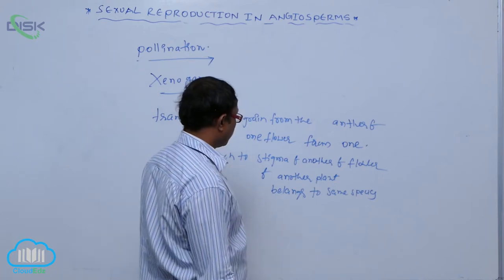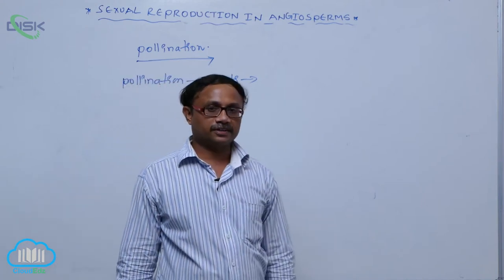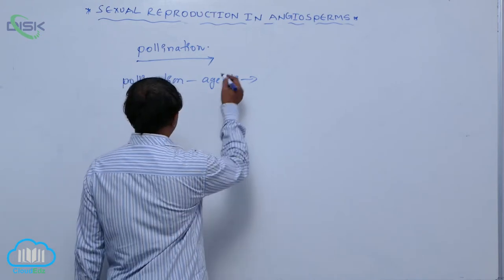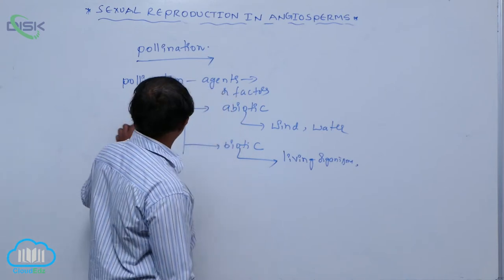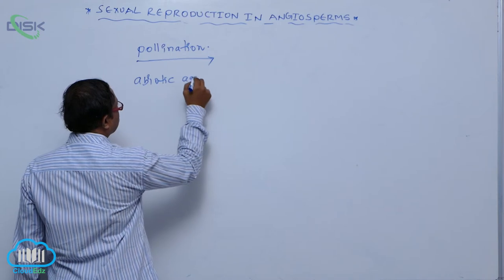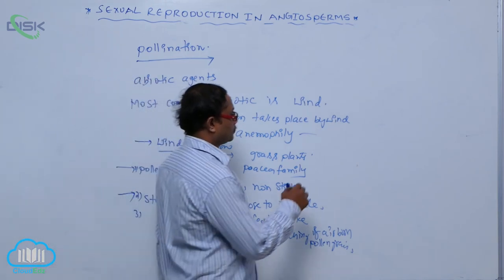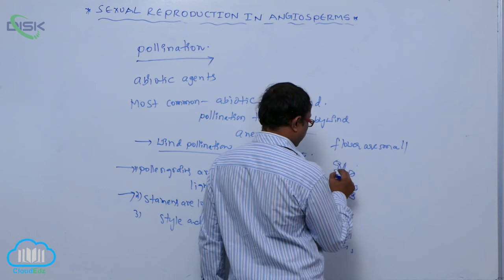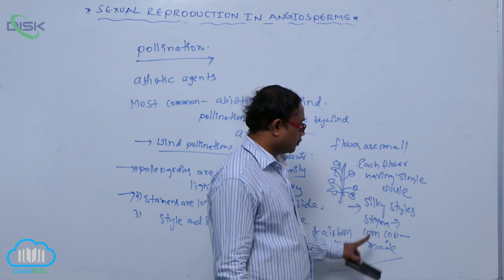POLLINATION || pollination 2 || Disk Telangana